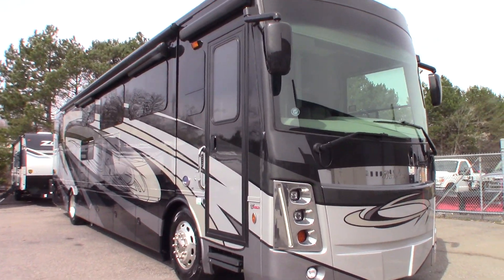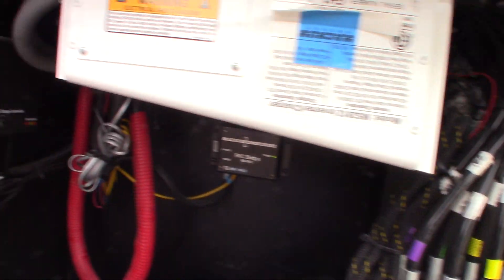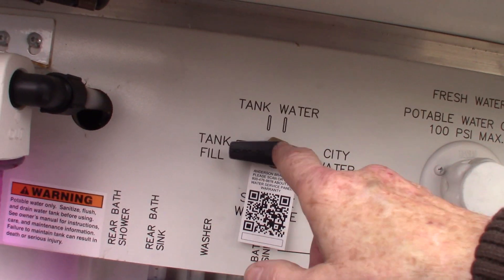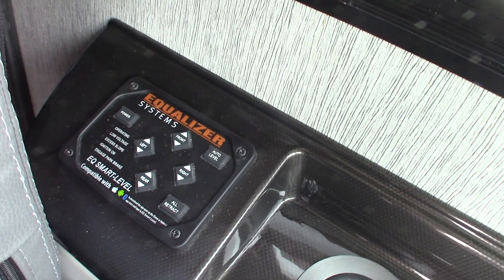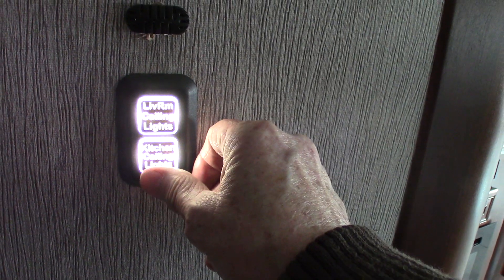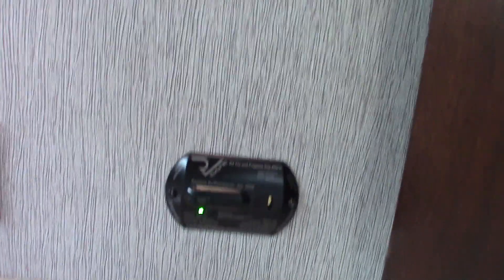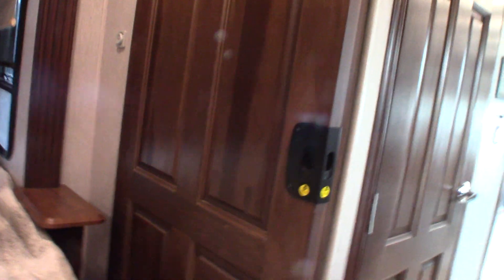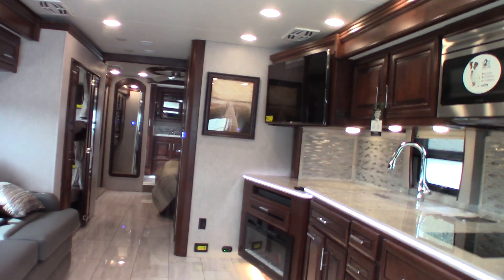2022 Berkshire XL 40C